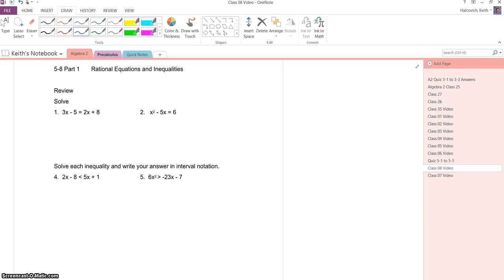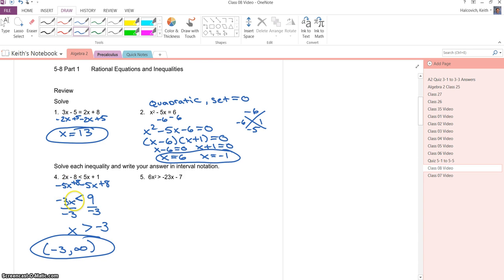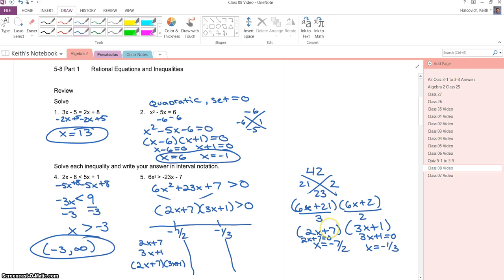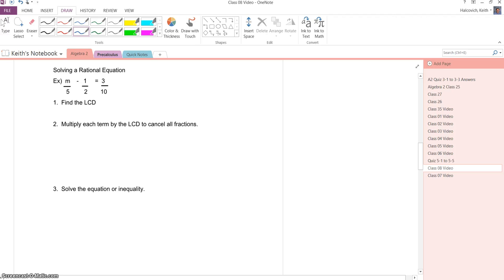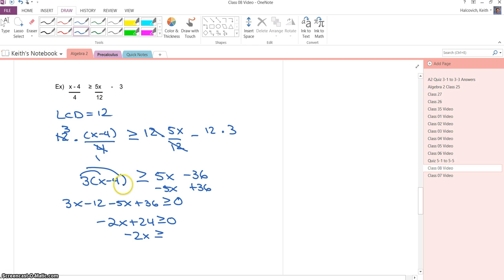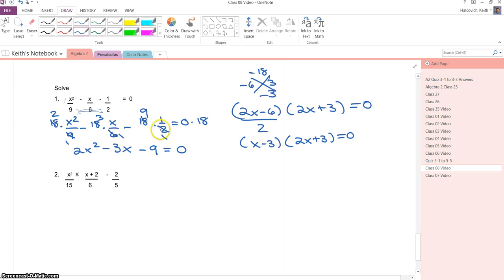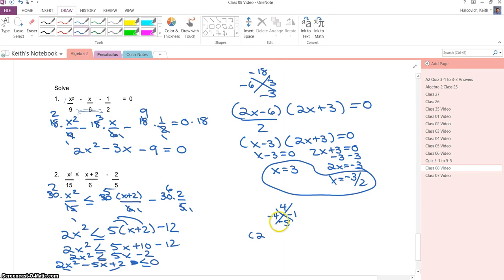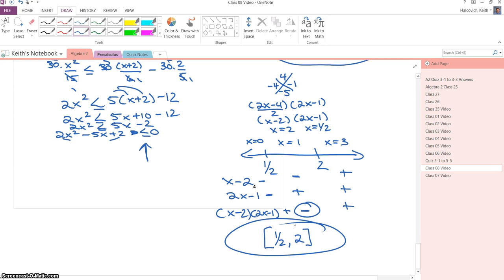Class 08 Video